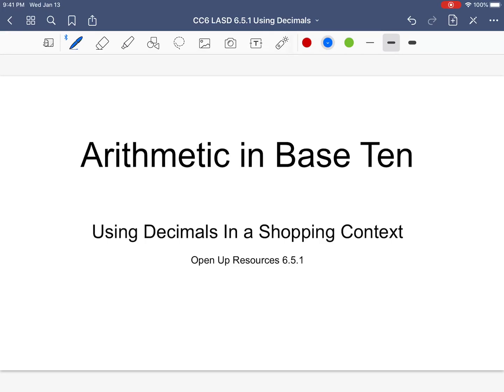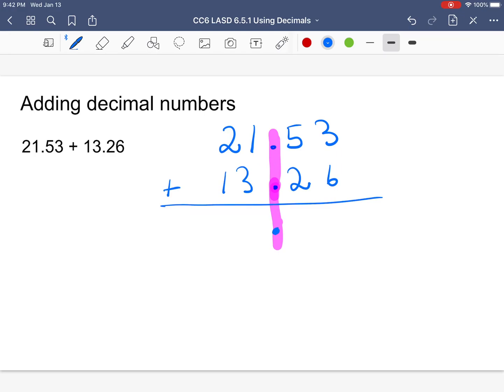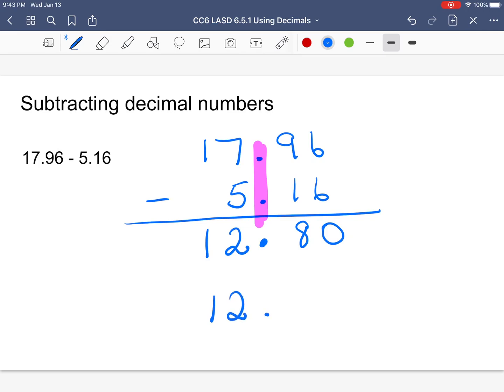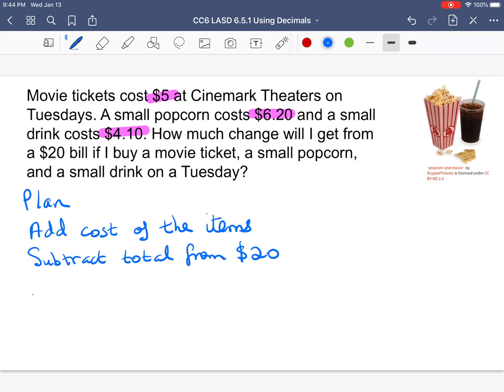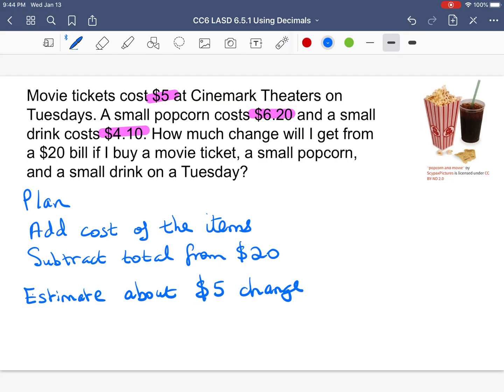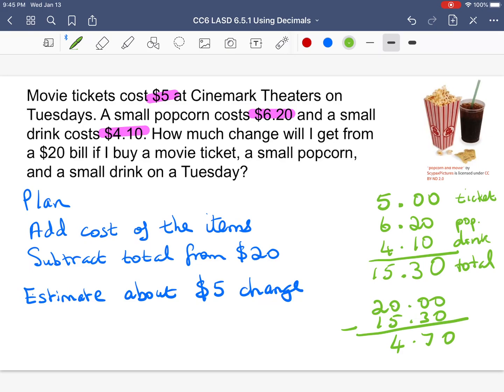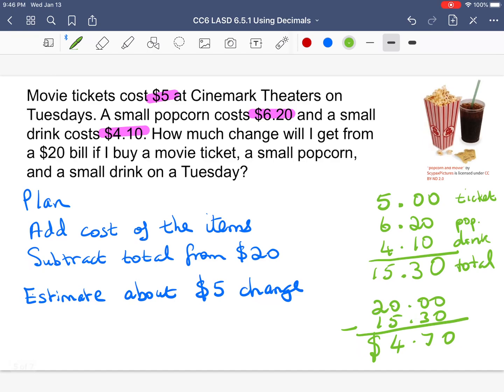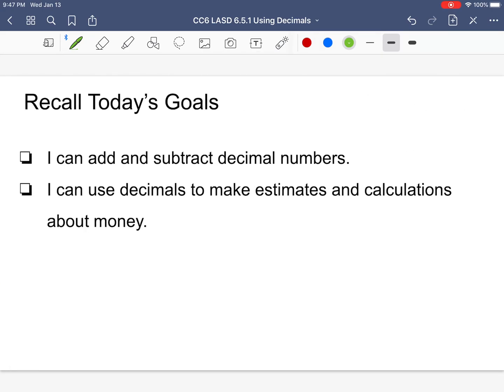Grade 6 Open Up Resources 6.5.1 Using Decimals in a Shopping Context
Add & subtract decimals; solve a money problem with decimals